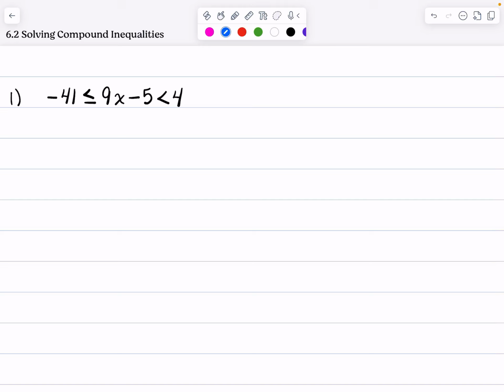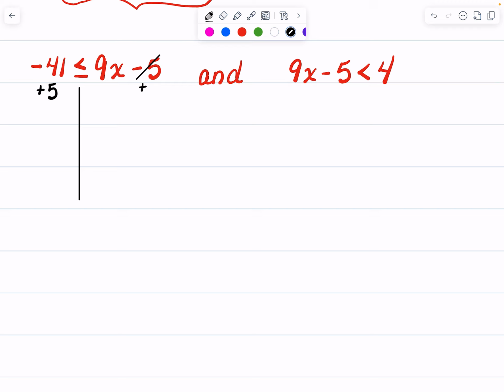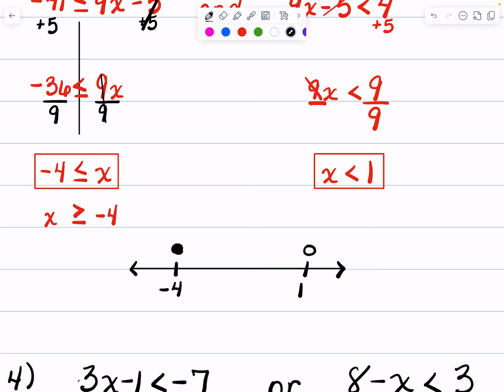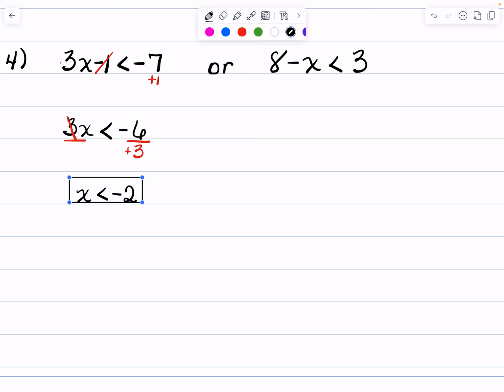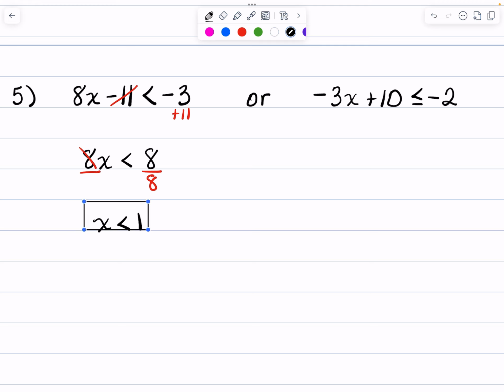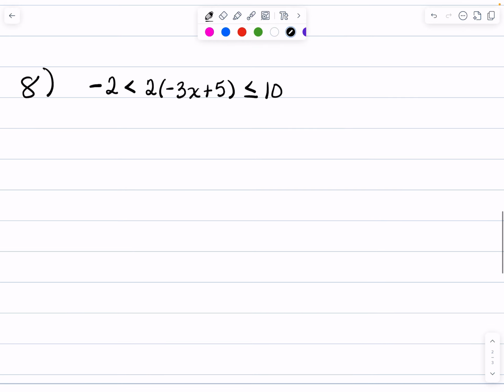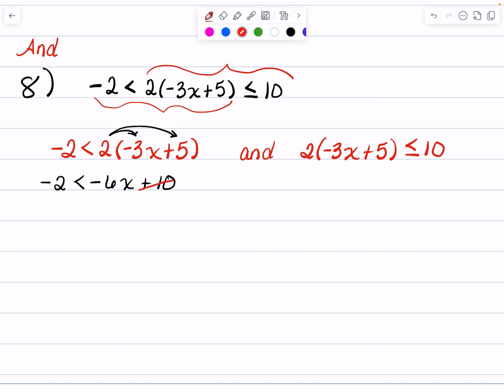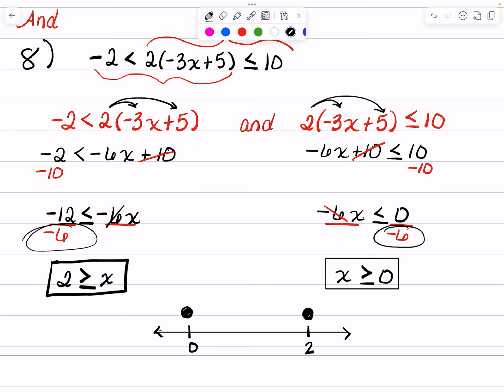6.2 Solving Compound Inequalities